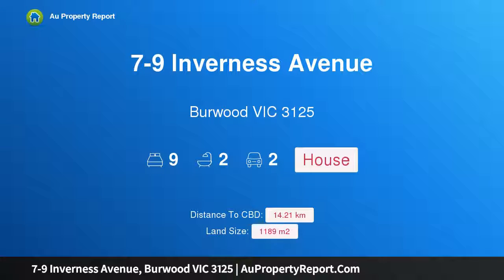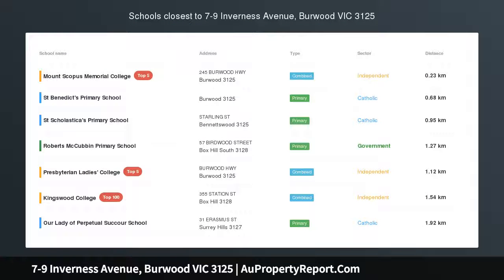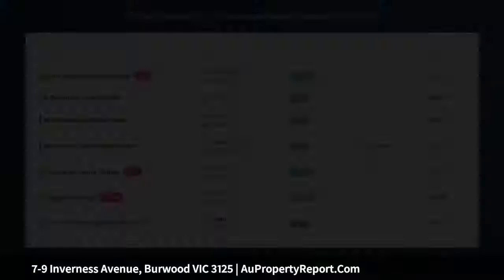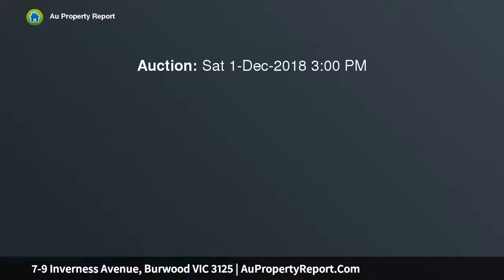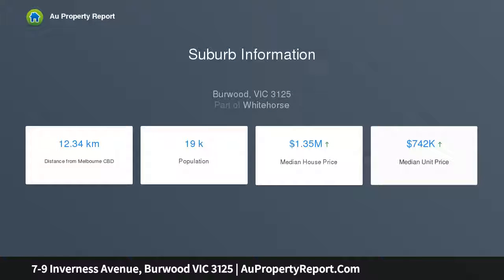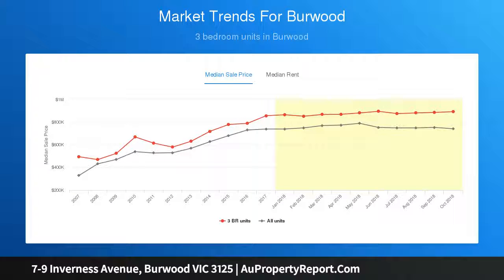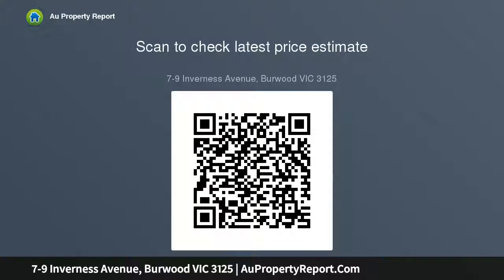7-9 Inverness Avenue, Burwood VIC 3125 | AuPropertyReport.Com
7-9 Inverness Avenue, Burwood VIC 3125
Property Type: house
Bedrooms: 9
Bathrooms: 9
Car Space: 2
ENDORSED PLANS &amp; PERMIT FOR 4 TOWNHOUSES